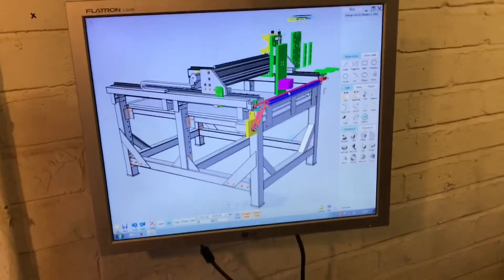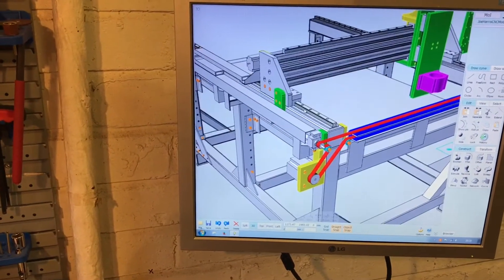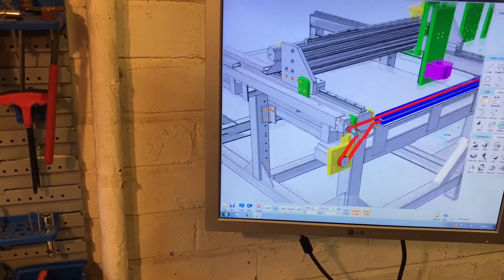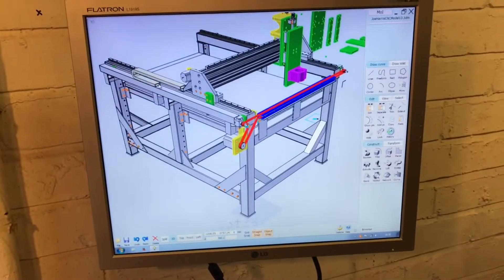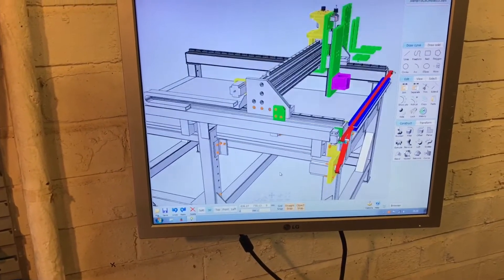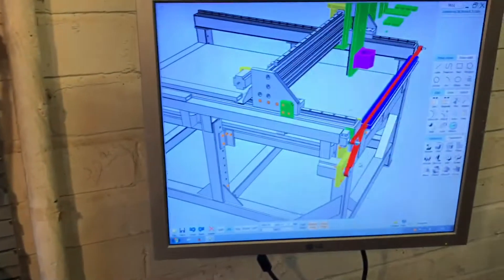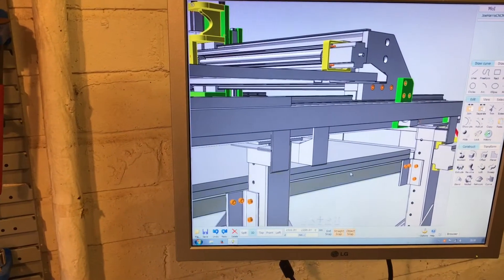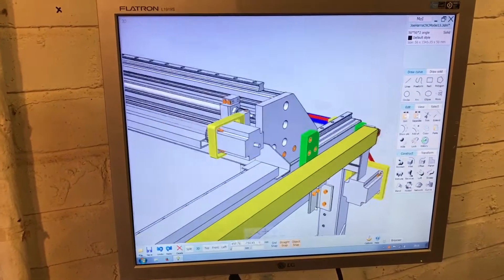CNC gantry cable management - CNC Router build log (E24)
Adding a computer to my workshop really helped with this part of the project - making the supports for the energy chain which will keep the cabling contained as the machine moves.